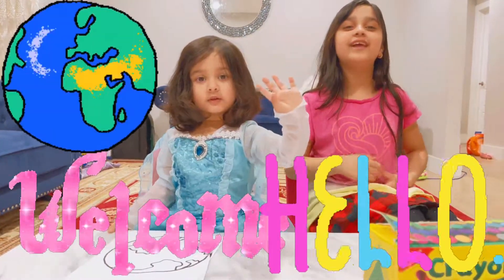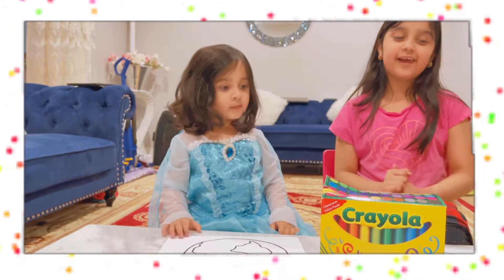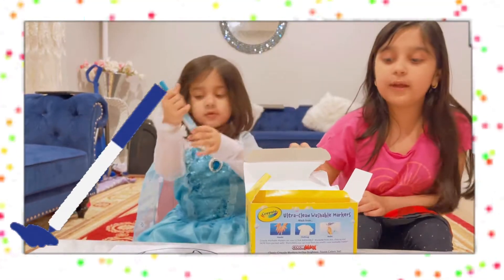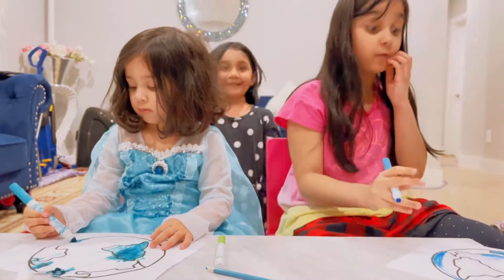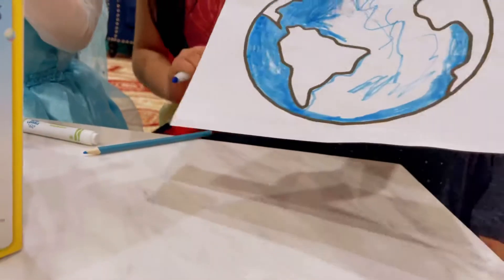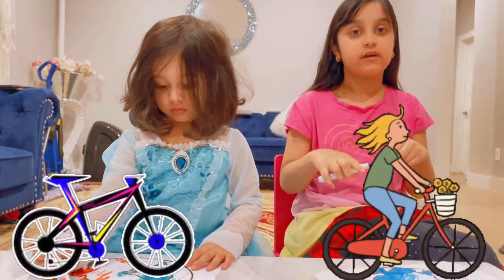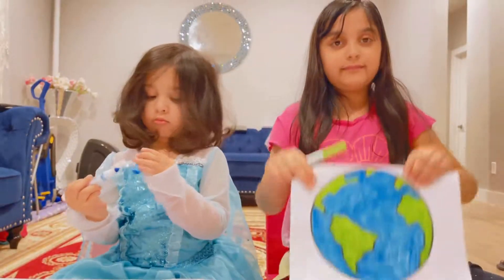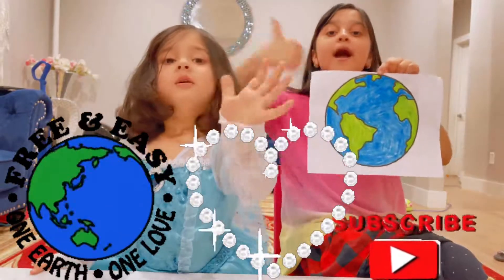Aiza & Mahrukh learn about planet Earth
Aiza learns fun facts about earth for kids